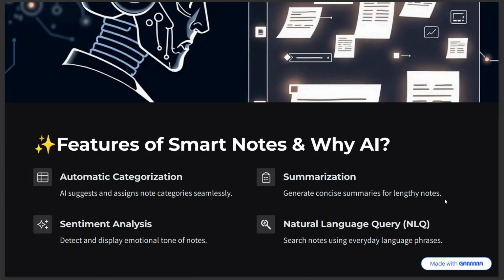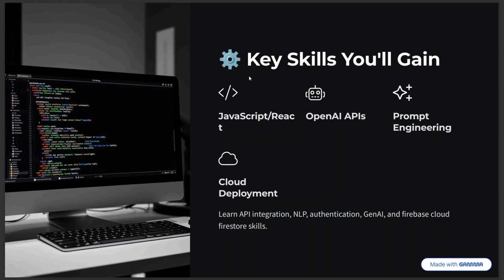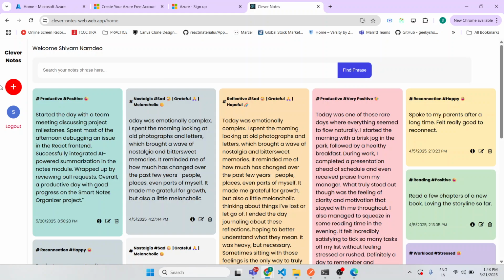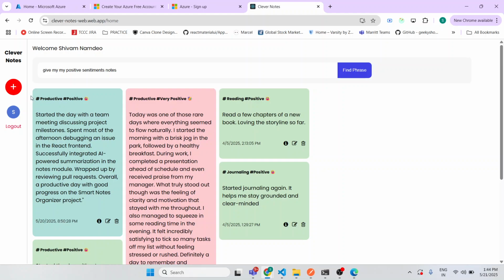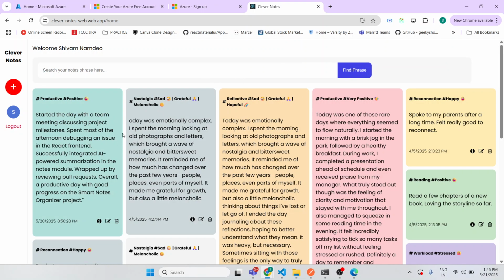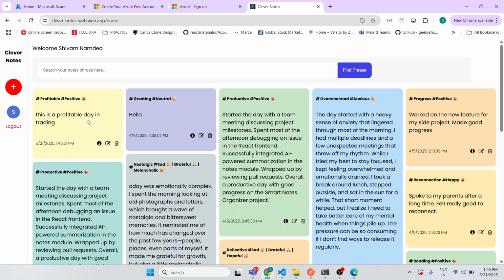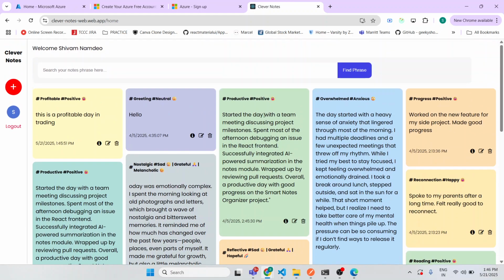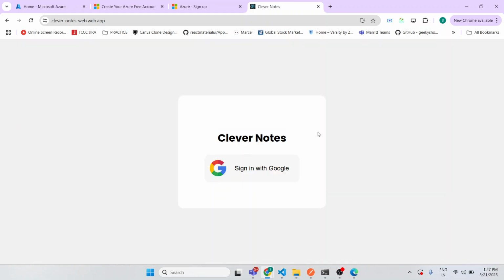🤖 Smart Notes Organizer with GenAI | Build with React, OpenAI & Firebase (Full Project)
✨ Learn how to build a Smart Notes Organizer App using AI!
In this full tutorial, you'll create a powerful productivity web app using React, OpenAI APIs, and Firebase Firestore — perfect for organizing, searching, and analyzing your notes with the help of AI.

⚙️ Features You'll Build:
✅ Automatic Categorization – Let AI assign categories to your notes
✅ Summarization – Instantly create summaries for long notes
✅ Sentiment Analysis – Understand the emotion behind your text
✅ Natural Language Query (NLQ) – Search using plain, everyday language

🔥 Perfect For:

Devs building AI projects
Productivity enthusiasts
React learners
Hackathon participants
Portfolio builders

📦 Project Stack:

React JS
OpenAI (GPT API)
Firebase Cloud Firestore
Tailwind/Pure CSS (Optional)